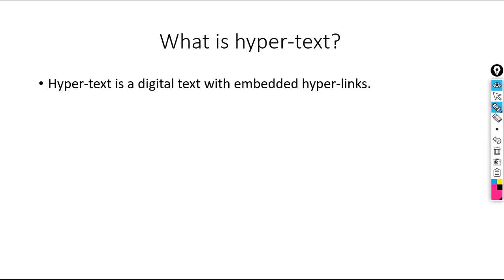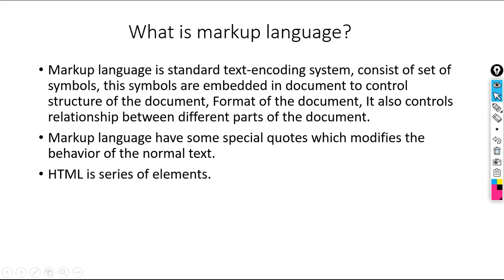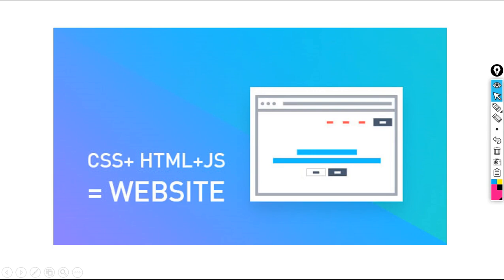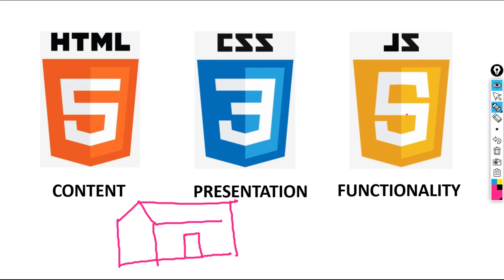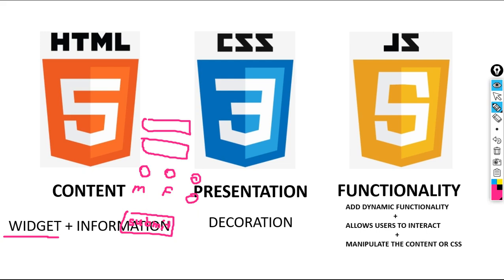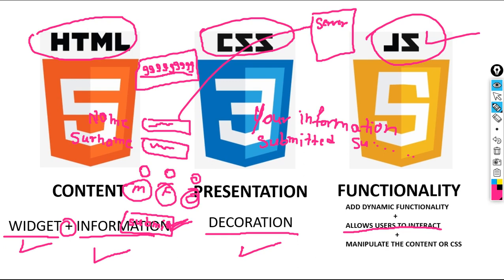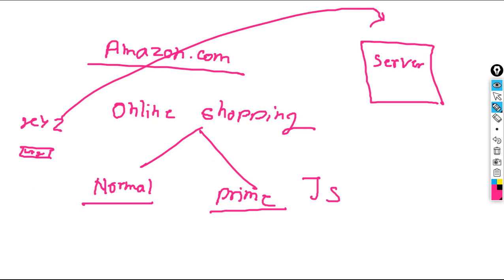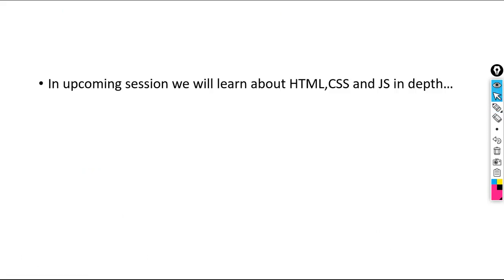Difference between HTML CSS and JS?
What is JS?
Difference between HTML,CSS,JS explained in this video.
How HTML,CSS,JS combinedly work together to form a website is explained.